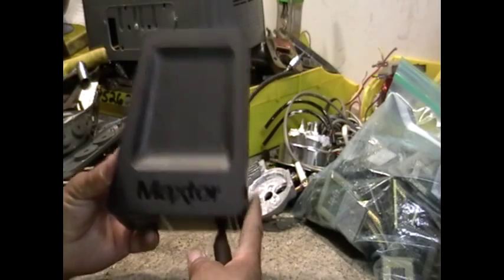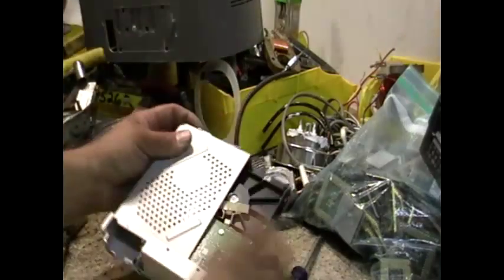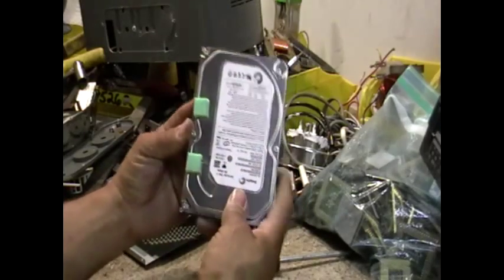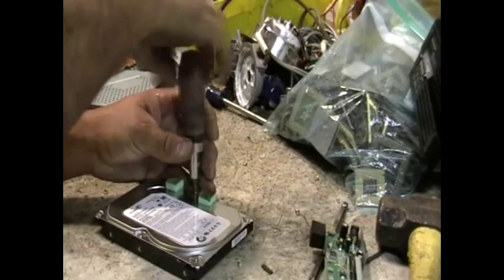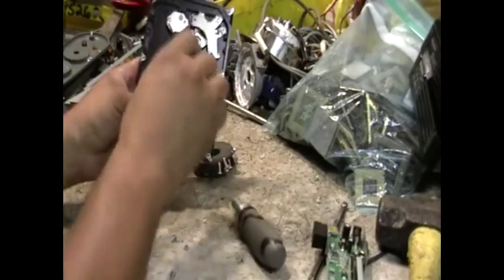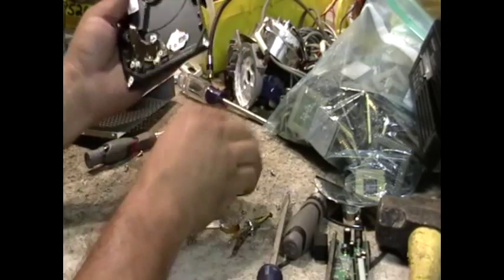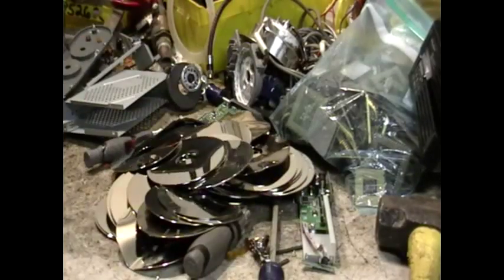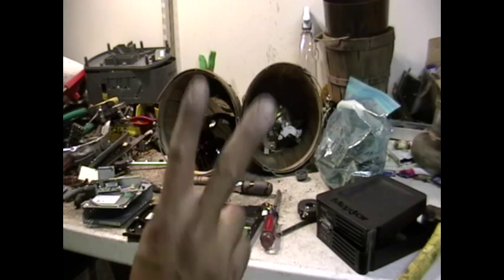Scrapping an External hard drive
What precious metals are in a Hard drive